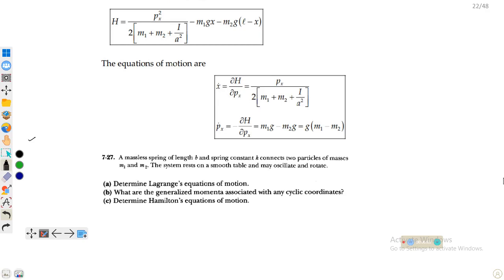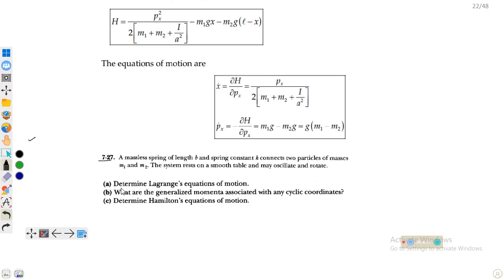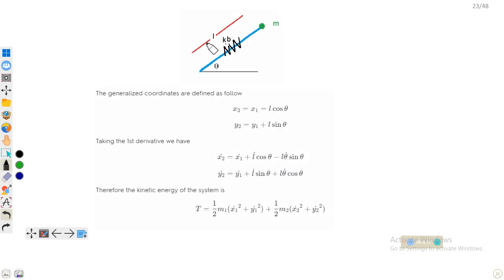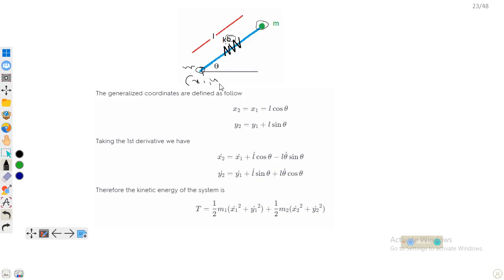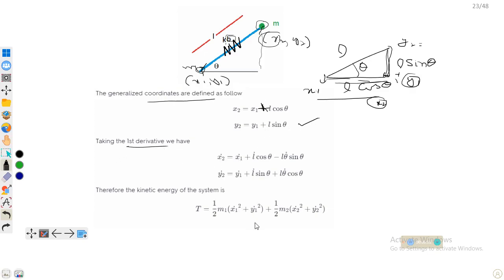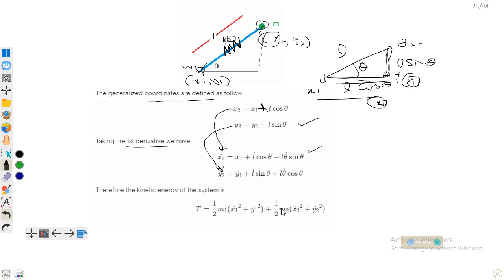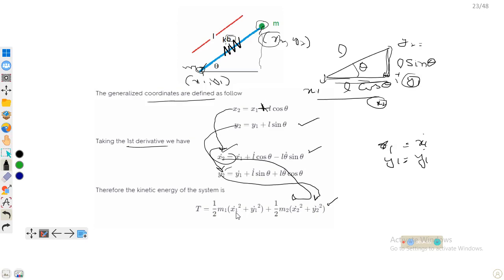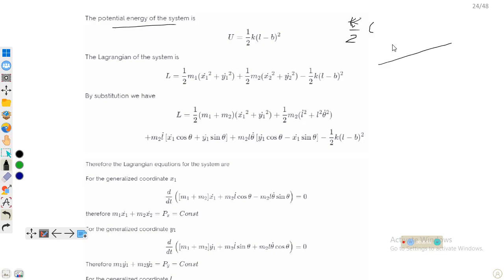Solution manual to classical mechanics by Marion chapter 7 problem 7.27 Lagrange and Hamilton